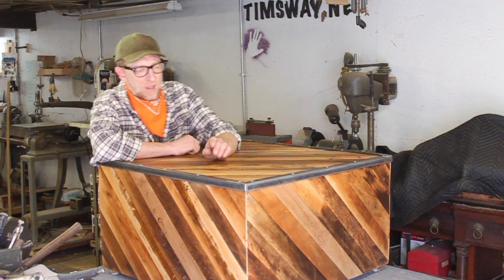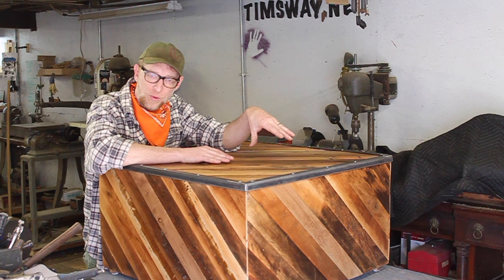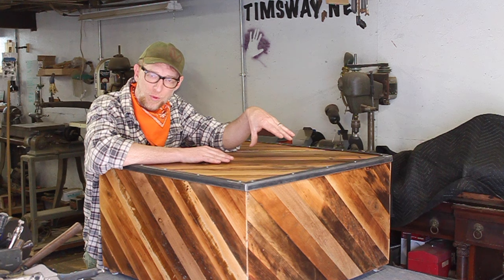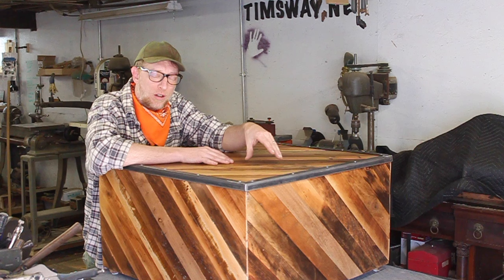Geometric Cube Table from Reclaimed Wood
I played the angles on this custom-order reclaimed wood coffee table.

be good,
Tim